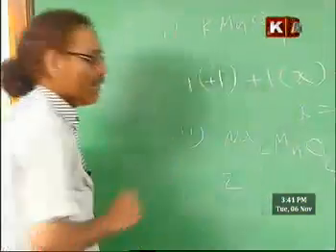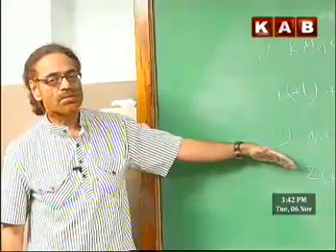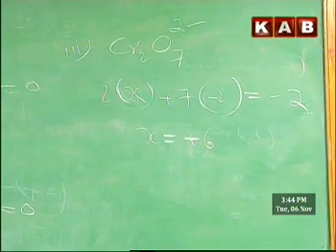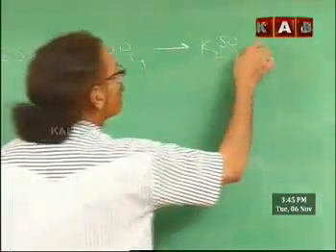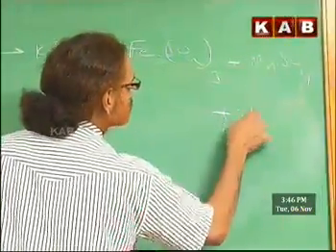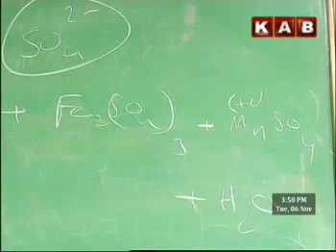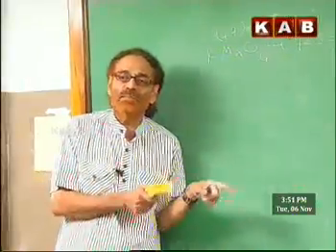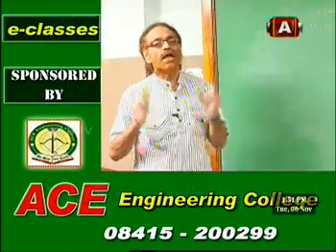KAB TV_Sr INTER CHEMISTRY CLASS BY TRIVIKRAM ON CHEMICAL ROLE TOPIC - PART 5